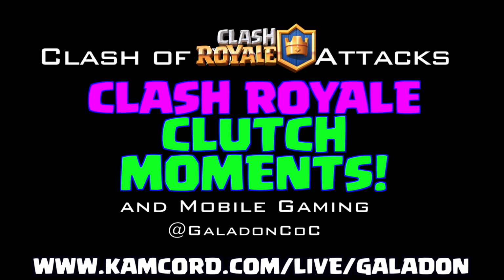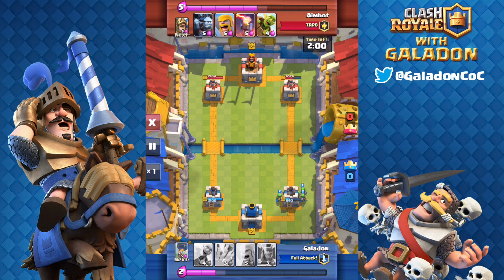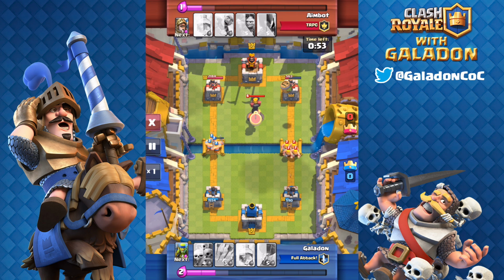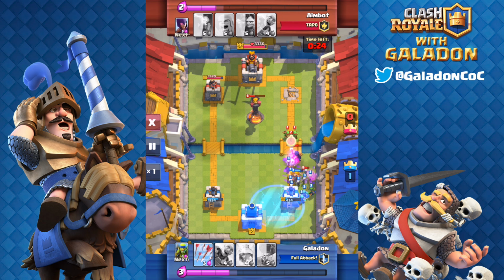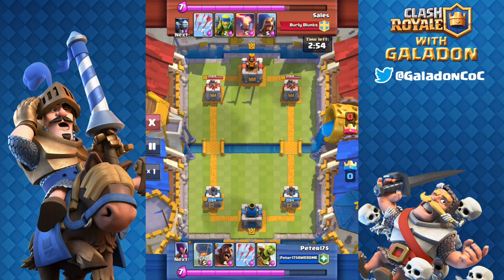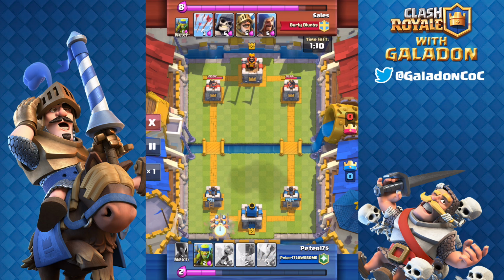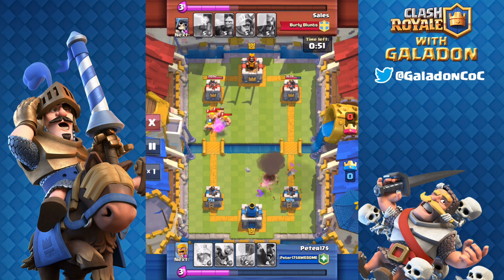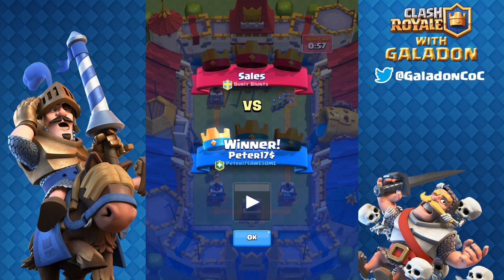Clash Royale ♦ CLUTCH WINS! ♦ Clash Royale FREEZE Strategy ♦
Clash Royale - the exciting real time head-to-head mobile game is in beta release - but look for Clash Royale to be global soon! In the meantime, here's some Clash Royale highlights and Clash Royale strategy!

1. in Safari on your iPad, iPhone or iPod
3. Try Free apps, earn points and redeem for iTunes ($5 iTunes free)

Nothing has changed on YouTube- but you CAN see all of my videos 7 days earlier (and TONS of other content) here:

Come watch me STREAM and see exclusive content! Follow for updates!

"The Angels Among Demons" and/or "Let There Be Light" by Instrumental Core licensed through Really Slow Motion. Licensing documentation on file with YouTube. You can visit them here:

Clash Royale is here! In an exciting real-time format, players battle each
other head-to-head in tower defense (and offense), attempting to take out the
other's tower while defending your own! Familiar faces from the Clash universe
are here, like Archers, PEKKA, Goblins, Golems, Minions and more - but there
are also NEW characters in these cards, including the Prince, Musketeer, Mini-
Pekka, Minion Horde, Skeleton Army, and the feared GIANT SKELETON! Which cards
will you bring in your deck in a battle for Clash Crowns and ultimate
supremacy?